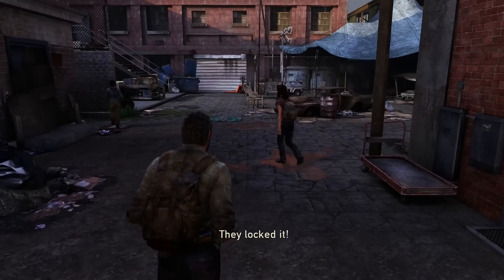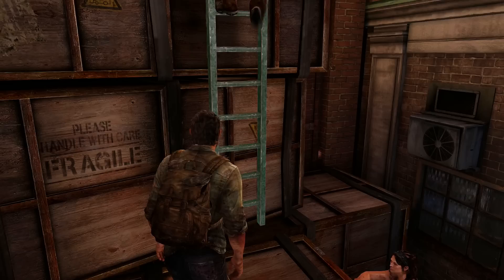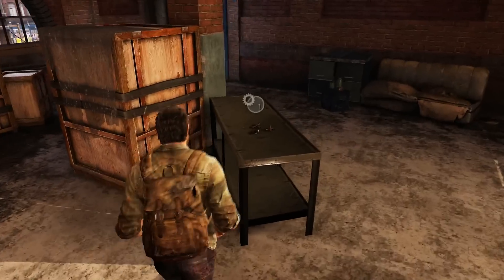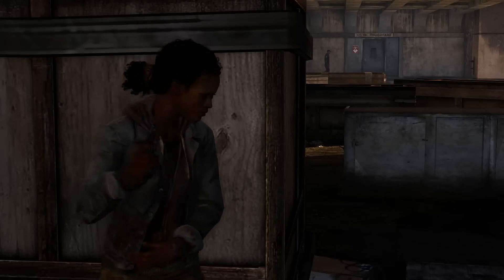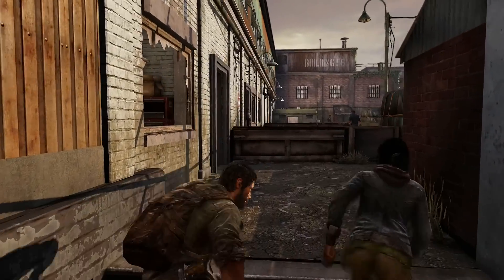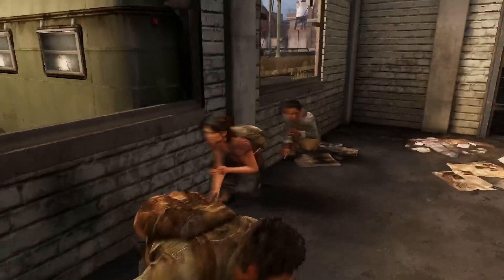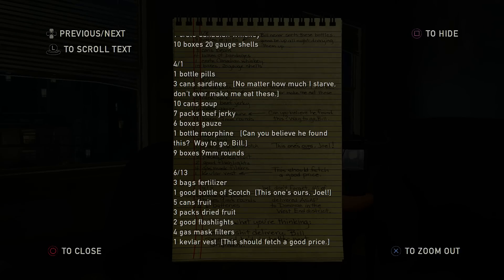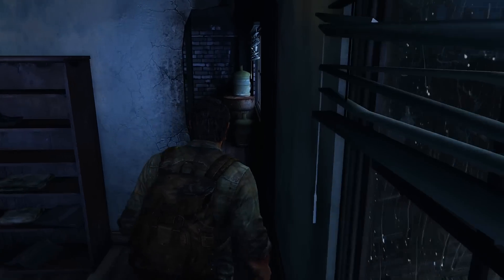The Last of Us Remastered Grounded Walkthrough Part 4 - The Outskirts No Damage PS4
The Last of Us Remastered Grounded Walkthrough Part 4 - The Outskirts No Damage PS4 1080p HD

This a HD let's play walkthrough with commentary for the remastered version of the Last of Us videogame for the Playstation 4. This walkthrough includes the location of all the collectibles (85 Artifacts, 30 Firefly Pendants, 12 Training Manuals and 14 Comic Books). Finding all of them will earn you 5 trophies:

Look for the Light (Silver)
Endure and Survive (Bronze)
It was all just lying there (Silver)
I got this (Bronze)
Scavenger (Gold)
Master of Unlocking (Bronze)
That's all I got (Gold)
I want to talk about it (Silver)
For emergencies only (Gold)

Difficulty: Grounded

The Last of Us is an action-adventure survival horror video game developed by Naughty Dog and published by Sony Computer Entertainment exclusively for the PlayStation 3. It was officially revealed on December 10, 2011, during the Spike TV Video Game Awards and released worldwide on June 14, 2013. It was released in Japan on June 20, 2013.

The player takes control of Joel (voiced and motion captured by Troy Baker), who is trekking across a post-apocalyptic United States in 2033, in order to escort the young Ellie (voiced and motion captured by Ashley Johnson) to a resistance group, the Fireflies, who believe Ellie may be the key to curing an infection that has ravaged the world. The player defends the characters against zombie-like creatures infected by a mutated strain of the Cordyceps fungus, as well as hostile humans such as bandits and cannibals, employing the use of firearms and stealth aided by capabilities such as a visual representation of sound in order to listen for locations of enemies. The player can also craft weapons or medical items by combining items scavenged in the world.